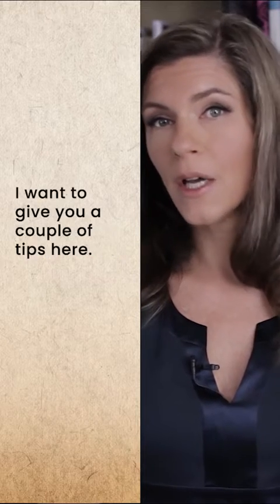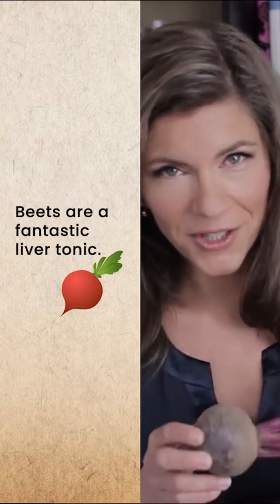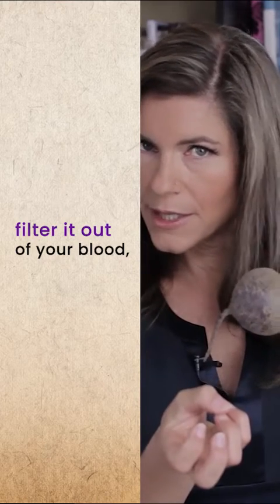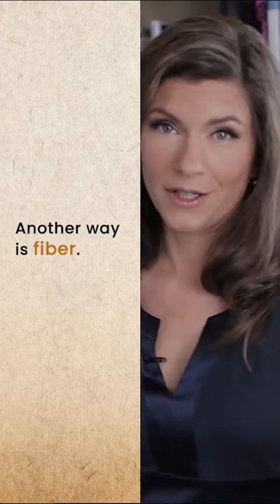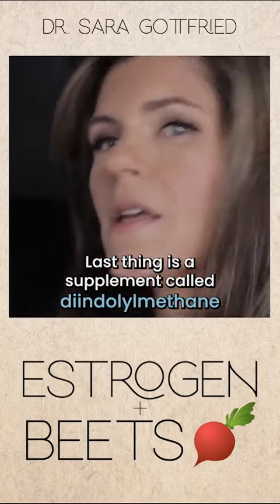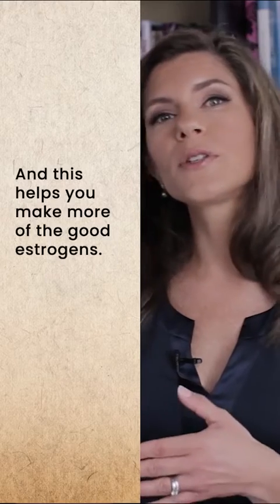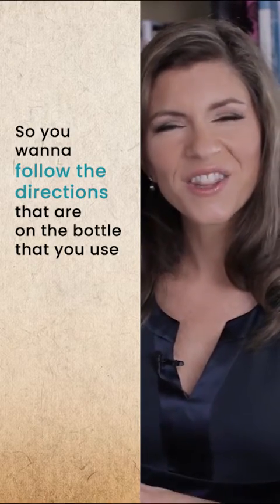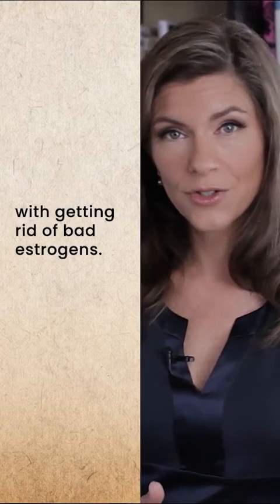How Beets Can Balance Your Estrogen Naturally | Dr. Sara Gottfried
Estrogen is actually a big family of different types of chemicals. What we know with estrogen is we want you to use it and then lose it. You don't want estrogen moving around your body, stimulating receptors over and over again that can lead to breast cancer. It can lead to endometriosis. It can cause a lot of different problems.

So when it comes to estrogen, you want to make good estrogens and get rid of the bad estrogens. Now, how do you do that nutritionally? I want to give you a couple of tips here. Number one, beets. Beets are a fantastic liver tonic. Your liver is the place where estrogen is processed. You want to get rid of the bad estrogens, filter it out of your blood, and then poop and pee it out. Beets are one way to do it. Another way is fiber. Here's what happens when you get more fiber. It helps you get rid of those bad estrogens.

The last thing is a supplement called diindolylmethane. Diindolylmethane or DIM for short and this helps you make more of the good estrogens. It helps you get rid of the bad estrogens. So you want to follow the directions that are on the bottle that you use and you wanna make sure that it's bioavailable. Several randomized trials show that this really helps you with getting rid of bad estrogens.

Hi, I'm Sara Gottfried MD! I practice precision, functional, and integrative medicine. What does that mean? I look at the genetics, environment, and lifestyle of an individual and together we design ways to optimize health, function, and performance. It's not one-size-fits-all but a way to personalize your nutrition, sleep, stress levels, inflammation, detoxification, and hormone balance. I take care of all types of people from conscious leaders to professional athletes, and everyone in between. We use any means at our disposal from genomic pathway testing to VO2 max, from clinical labs to next-gen biomarkers like continuous glucose monitoring and other digital biomarkers, from bioidentical hormones to peptides. My goal is to help people live life fully, on their own terms, and buoyed by the best possible healthspan.

Buy my books:

📗THE HORMONE CURE: Reclaim Balance, Sleep and Sex Drive; Lose Weight; Feel Focused, Vital, and Energized Naturally with the Gottfried Protocol
📕THE HORMONE RESET DIET: Heal Your Metabolism to Lose Up to 15 Pounds in 21 Days
📘YOUNGER: A Breakthrough Program to Reset Your Genes, Reverse Aging, and Turn Back the Clock 10 Years
📙BRAIN BODY DIET: 40 Days to a Lean, Calm, Energized, and Happy Self
📒WOMEN FOOD AND HORMONES: A 4-Week Plan to Achieve Hormonal Balance, Lose Weight, and Feel Like Yourself Again